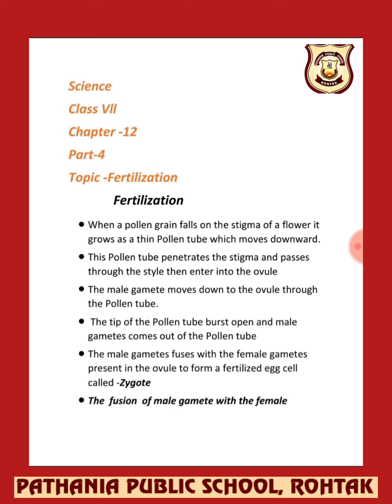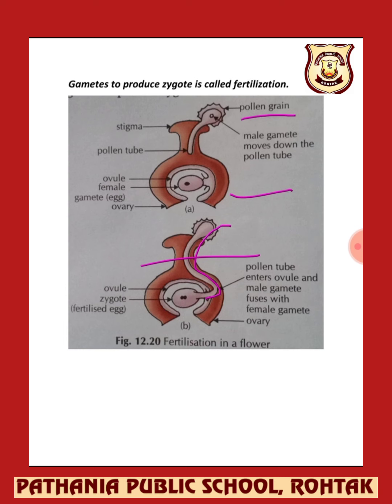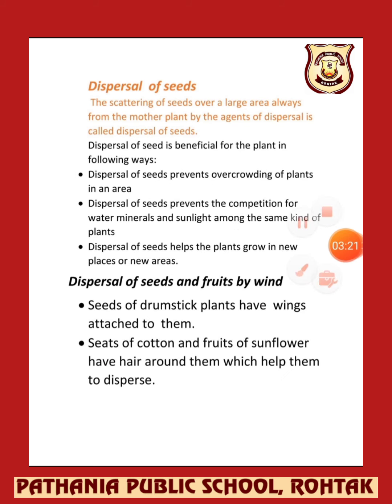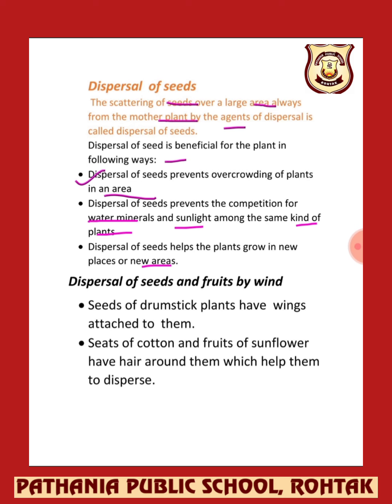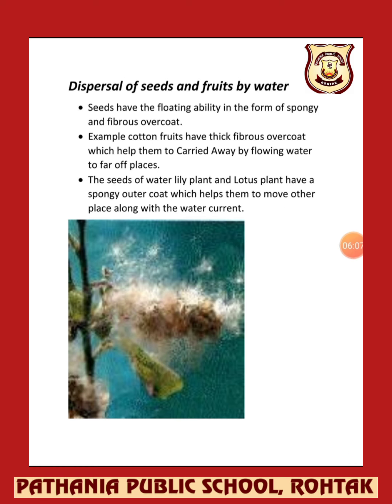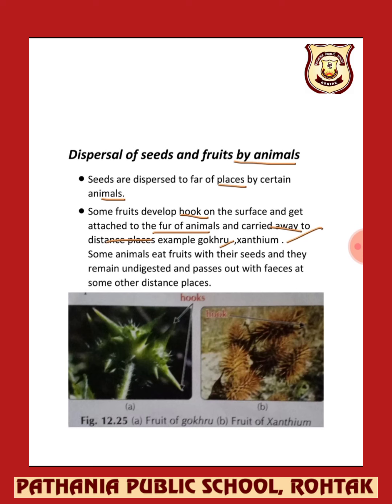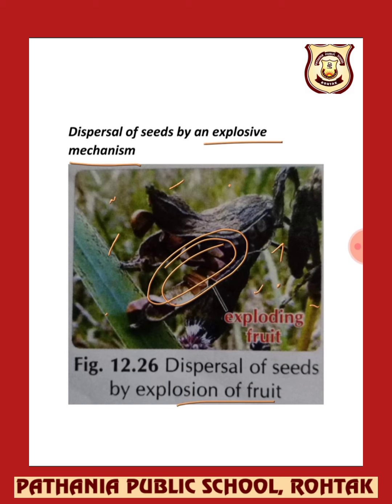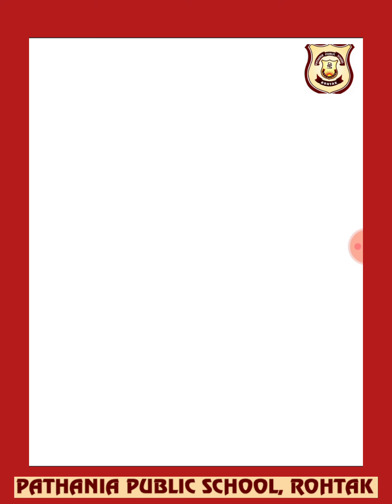Pathania Main campus, chapter -12,part-4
Chapter -12 Topic- fertilisation and dispersal of seeds